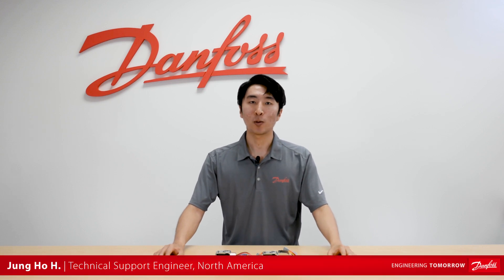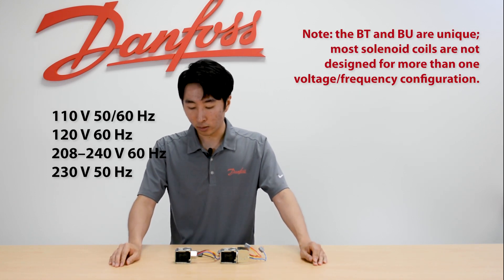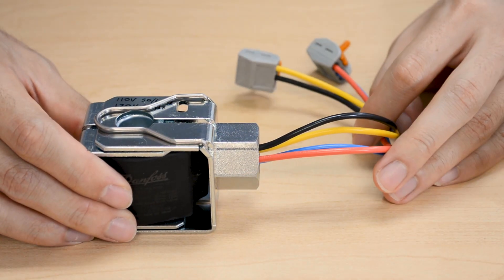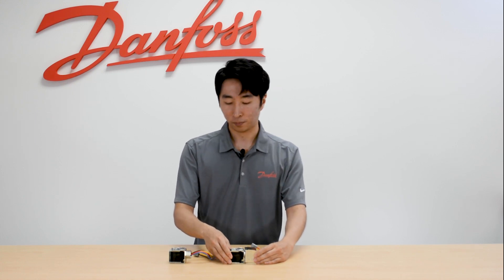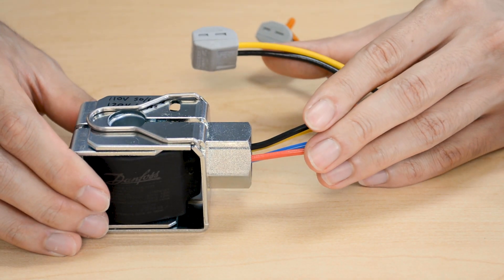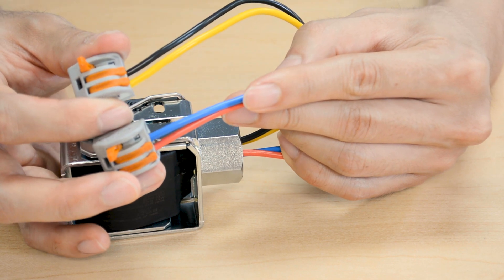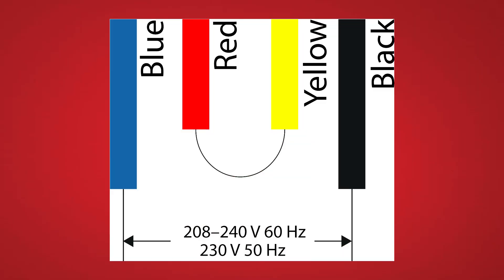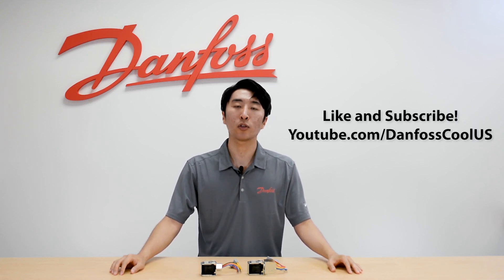Wiring configuration overview for Danfoss dual voltage/dual frequency solenoid coils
In this video, Jung Ho explains the different wiring configurations for the new Danfoss dual voltage/dual frequency solenoid coils. Learn how to wire the BT with junction box or the BU with conduit boss for 110V 50/60 Hz/120V 60 Hz or 208-240V 60 Hz/230V 50 Hz configurations.

Please note:  the BT and BU are unique; most solenoid coils are not designed for more than one voltage/frequency configuration.

Read more about the new Danfoss dual voltage/dual frequency solenoid coils by visiting